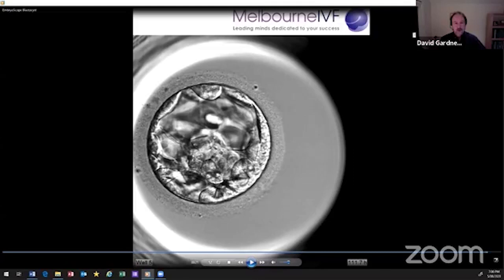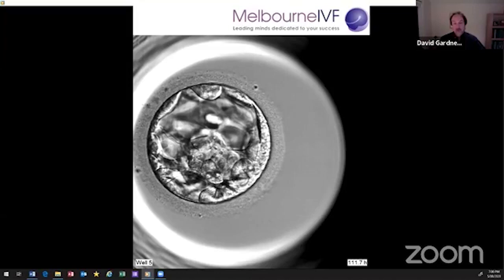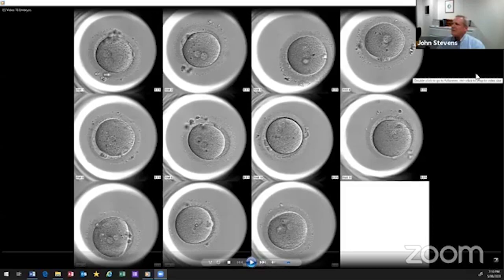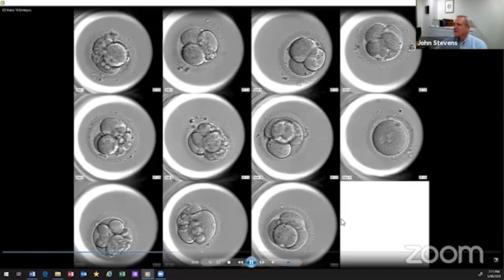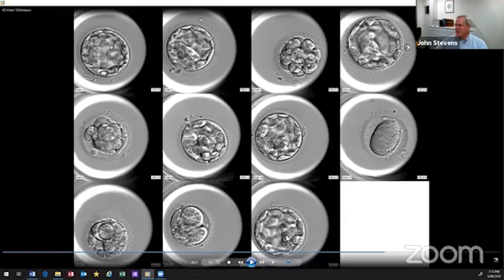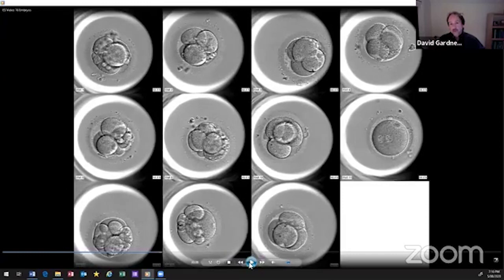Melbourne IVF | Facebook Live with Prof David Gardner and John Stevens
5th August 2020
Facebook Live with Prof David Gardner and John Stevens on the science behind IVF and fertility